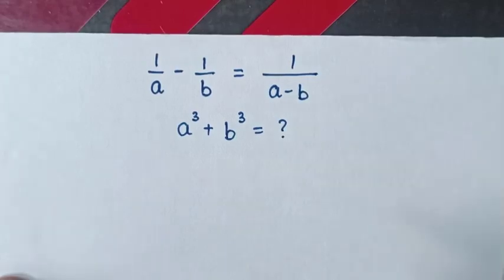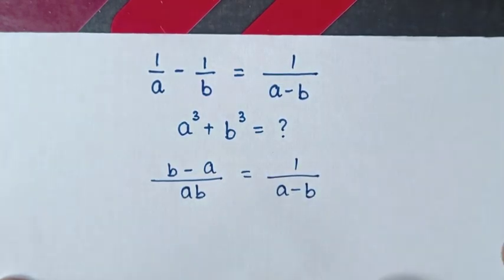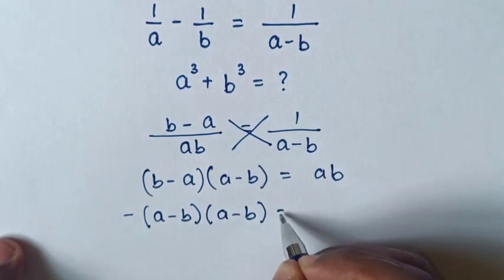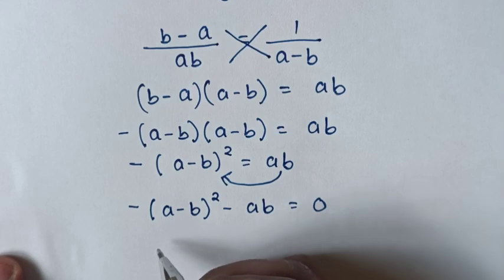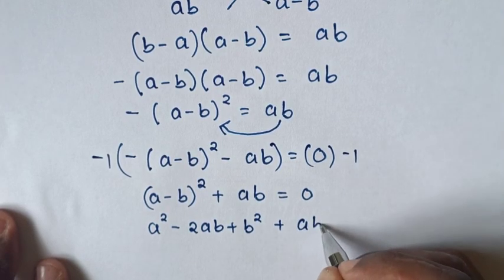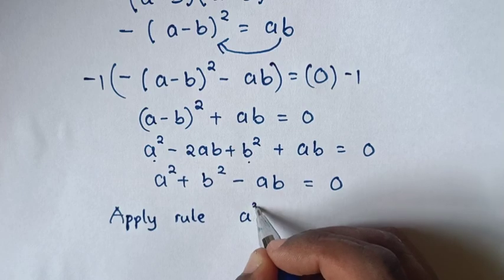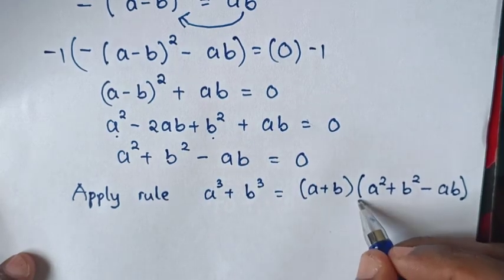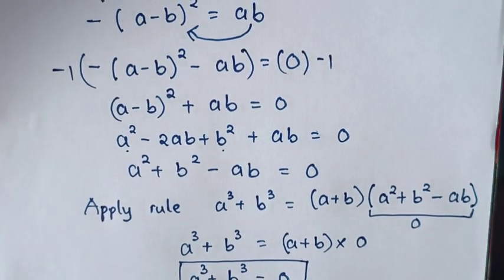A Nice Math Olympiad Algebra Problem